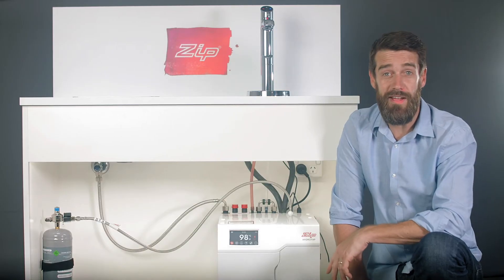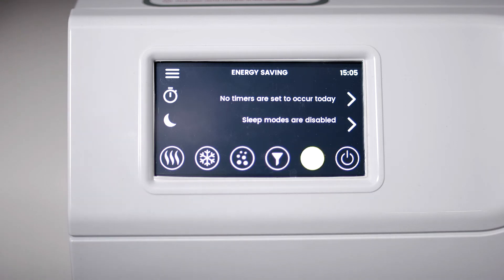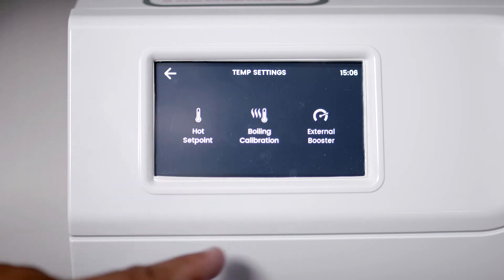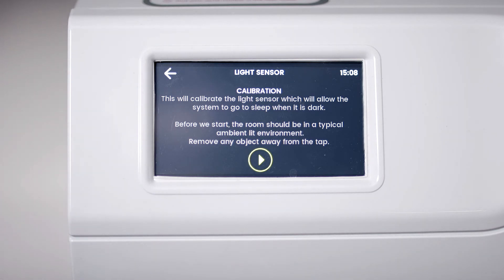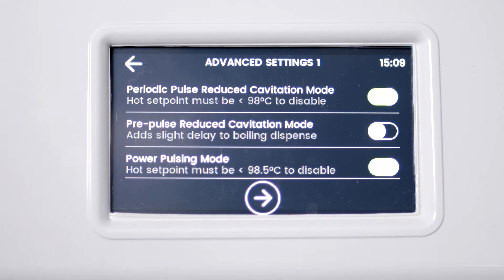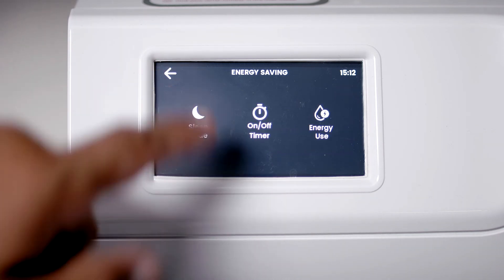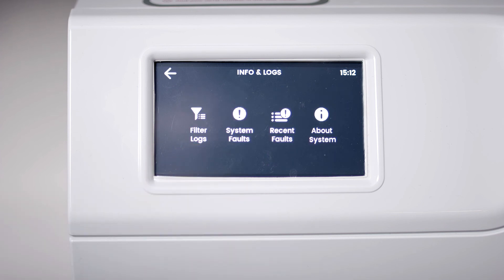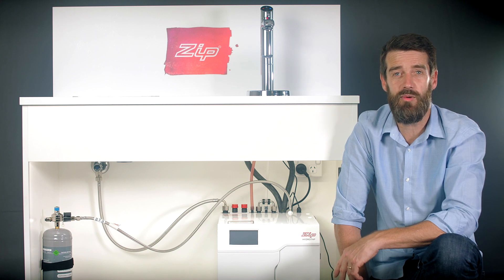How to customise HydroTap G5 settings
Enjoy pure-tasting boiling, chilled and sparkling water flowing from the simplest of touches with the Zip HydroTap G5.

With sleek design and slick function powered by our most advanced technology, the HydroTap G5 has more personalised settings and features SteriTouch® for enhanced hygiene. It’s not just water, it’s water at its best.